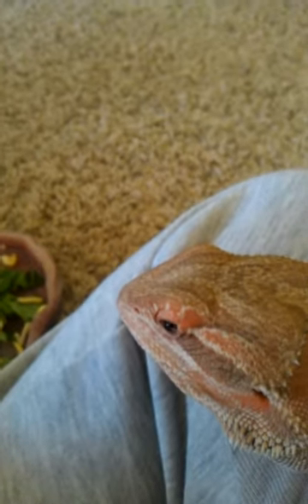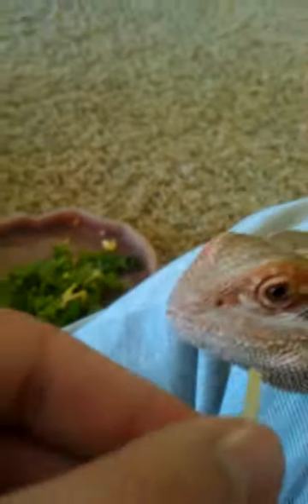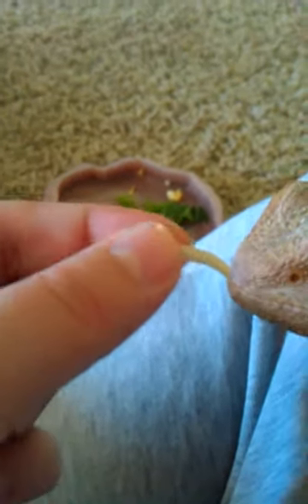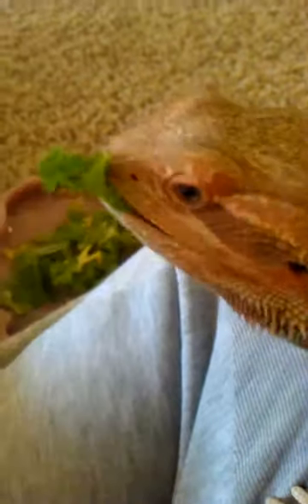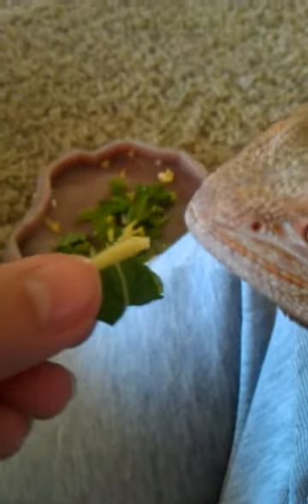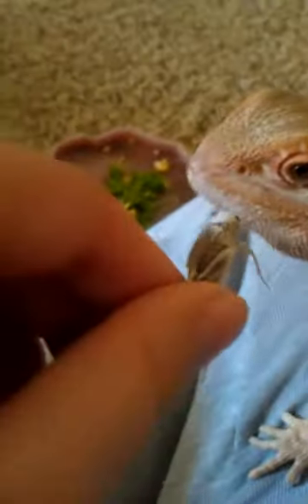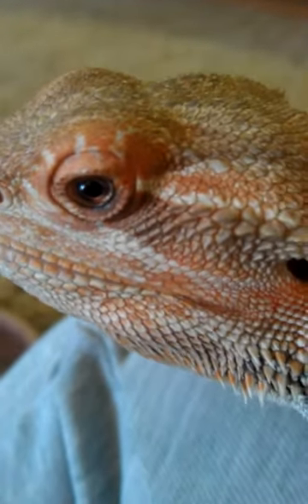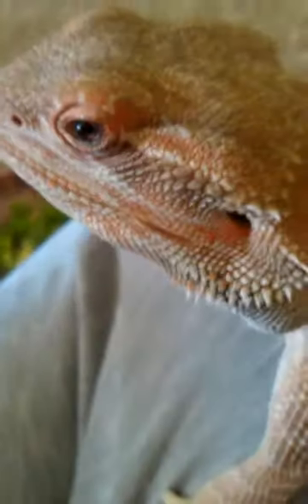Hand feeding my beardie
Hand feeding my partially blind beardie some mustard and collard greens with squash and crickets.  He was born partially blind and can only see close up.  I feed him like this everyday.